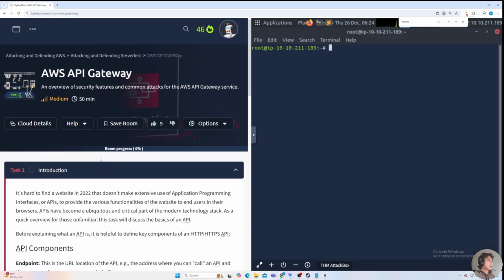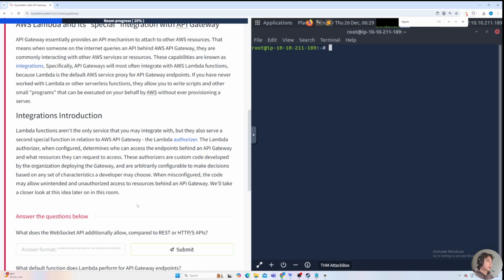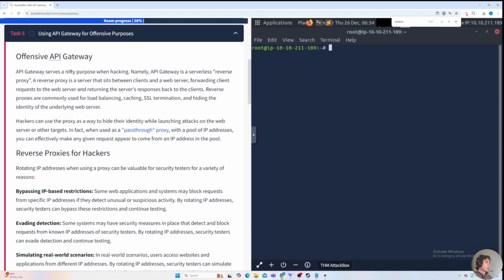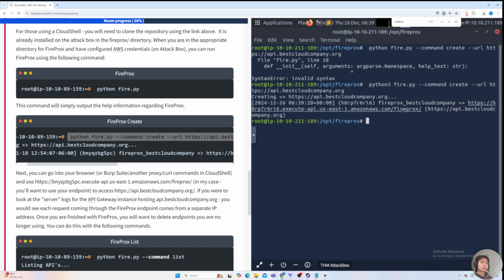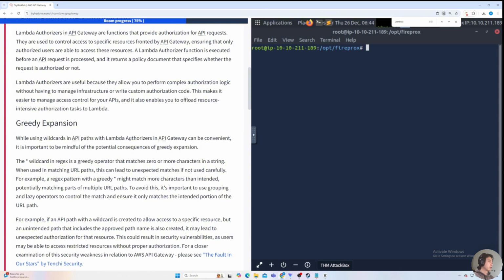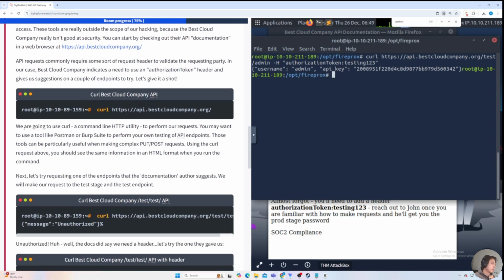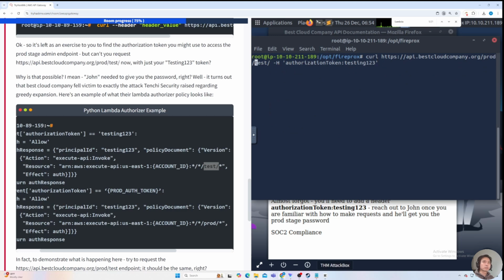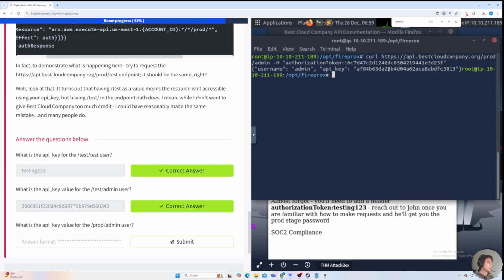Attacking & Defending AWS -- AWS API Gateway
Learning Objectives ¯\(◉◡◔)/¯
- Learn about API components
- Understand API purpose
- Using AIP for Offensive Security
- Exploit AWS Lambda Authorizer on API Gateway